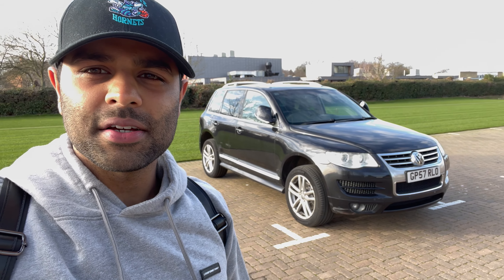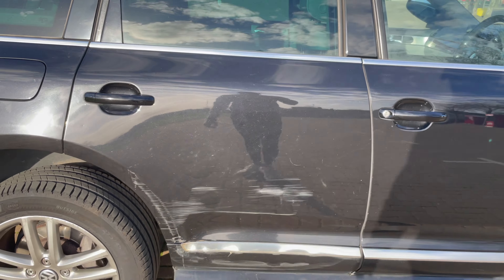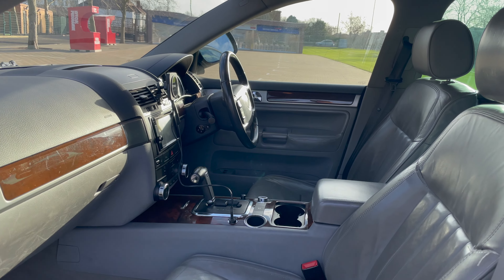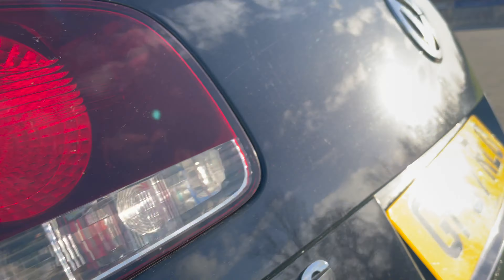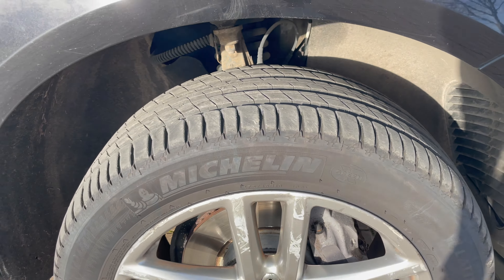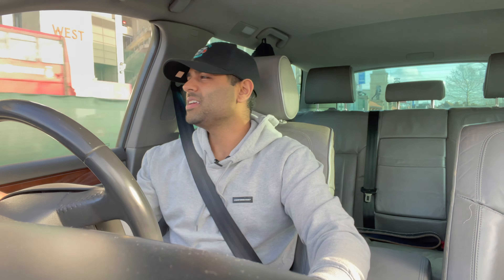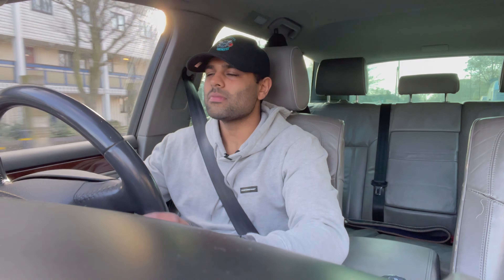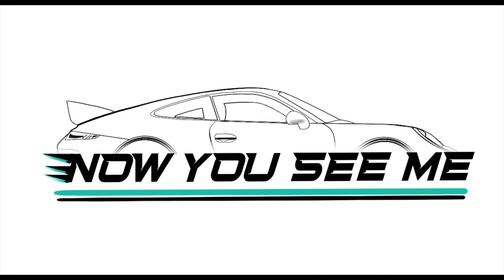MY £2000 SUV - An Absolute Bargain!!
Quick vid today on this awesomely priced SUV which I purchased for £2000!